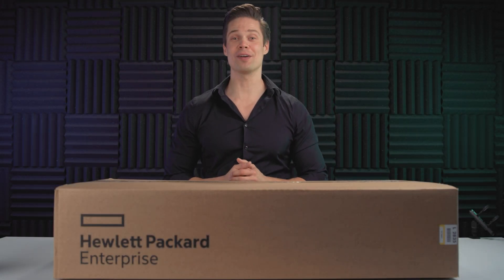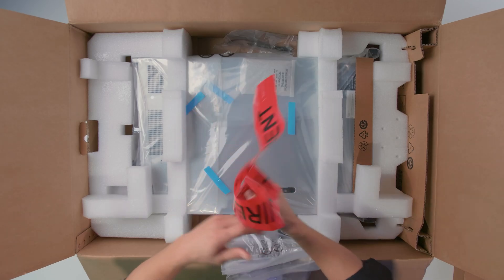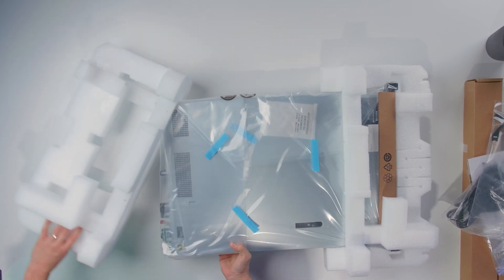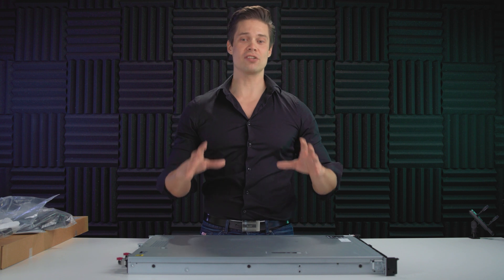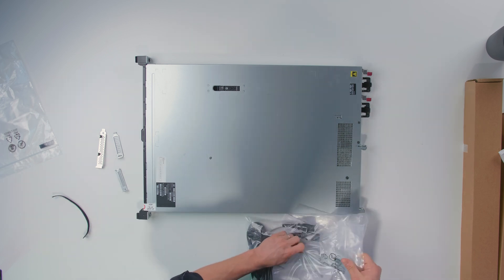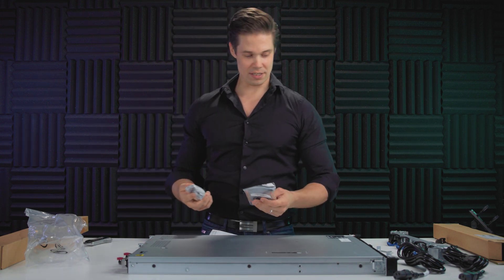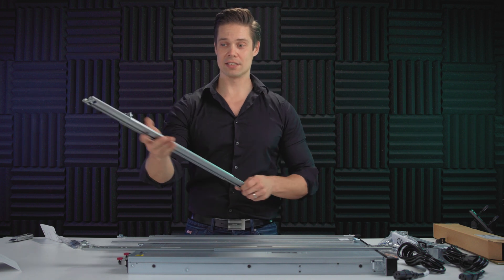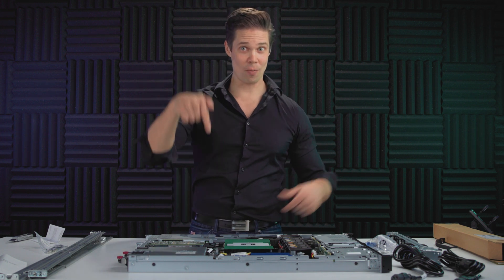HPE SimpliVity 325 Unboxing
HPE SimpliVity continues to be one of my favorite enterprise IT tech. HPE SimpliVity also holds the crown as the best hyperconvergence solution on the market in Markus Leinonen official HCI tech top list - by a big margin.

So, I am super stoked that HPE sent me a pair of AMD EPYC powered HPE SimpliVity 325 nodes for a closer look! 🥳🎉

Many of you have asked for unboxing videos, I have always wanted to make one AND it fits perfectly as the first in a series of HPE SimpliVity 325 videos - so here goes! Let's take a look what comes in the box with HPE SimpliVity 325!

Would you like me to review/introduce your cool data center hardware?